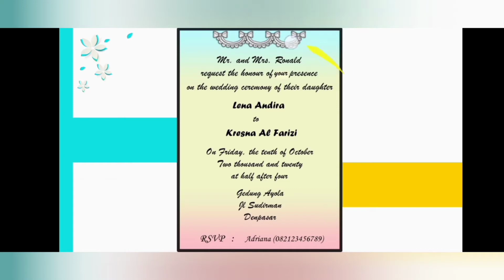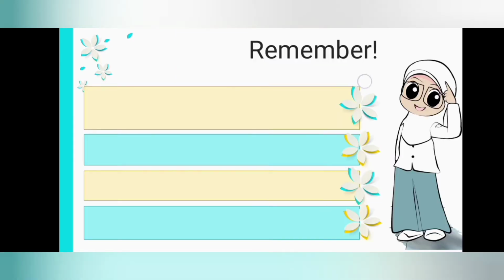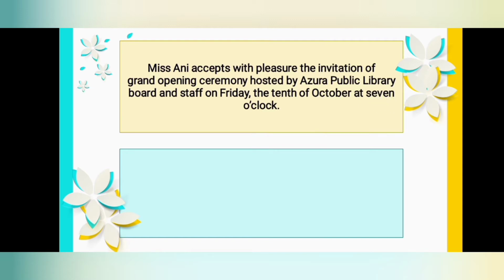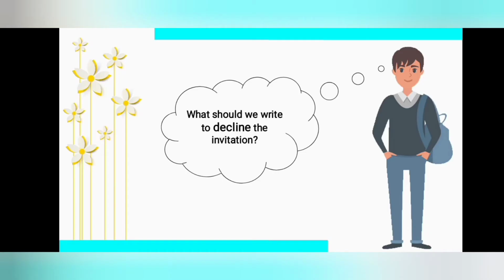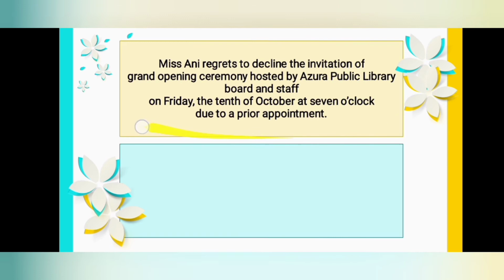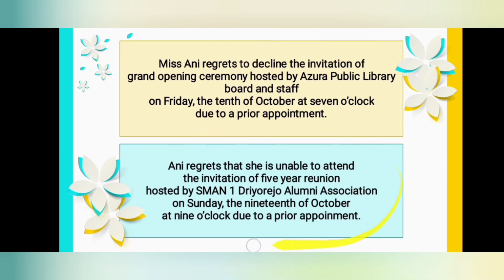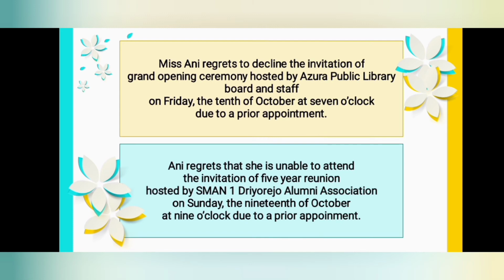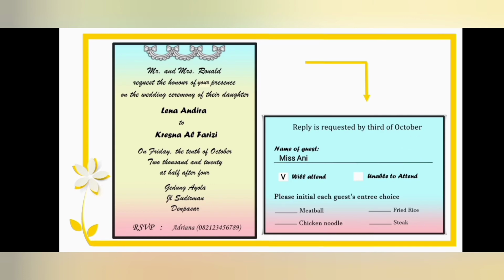Responding to Formal Invitation – Bahasa Inggris Wajib Kelas 11 – PLP Unesa 2020 SMAN 1 Driyorejo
This video is dedicated to SMAN 1 Driyorejo, Gresik.
Thank you in advance to SMA Negeri 1 Driyorejo that gives us (University students of the State University of Surabaya) an opportunity to conduct the PLP
(Pengenalan Lapangan Persekolahan) program here.
This video contains the continued material of Invitation (Chapter3). Here, we will discuss how to respond to a formal invitation.

Hopefully, this material will be beneficial for the public, especially students of SMAN 1 Driyorejo.

Sincerely,
Ania